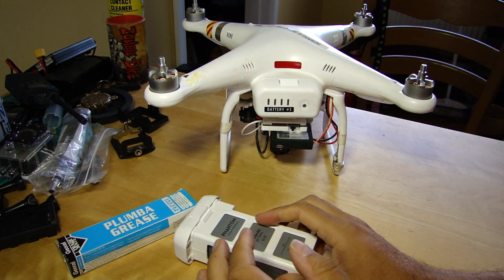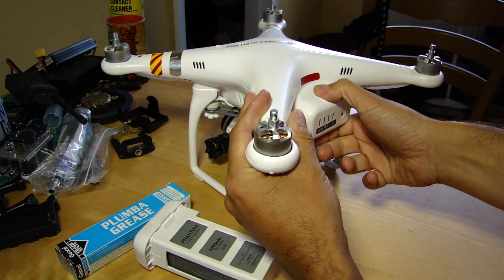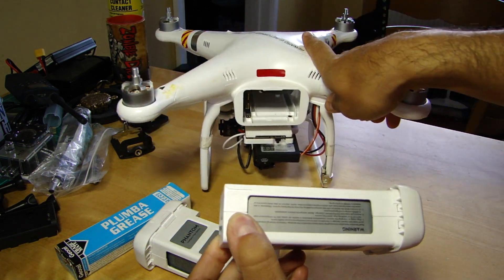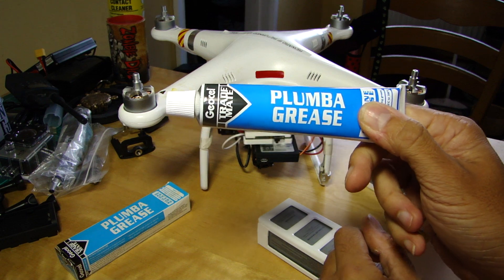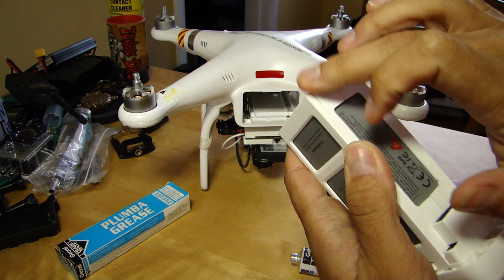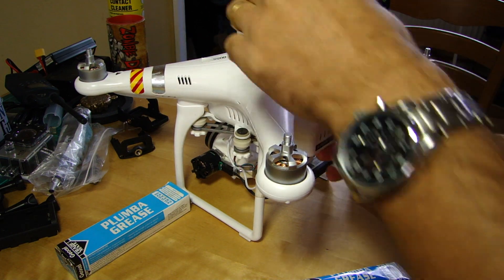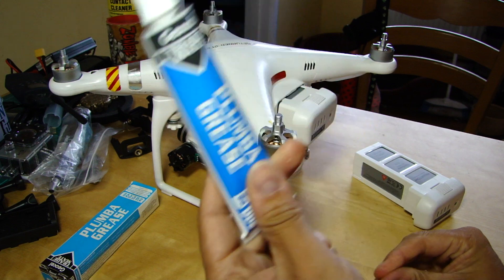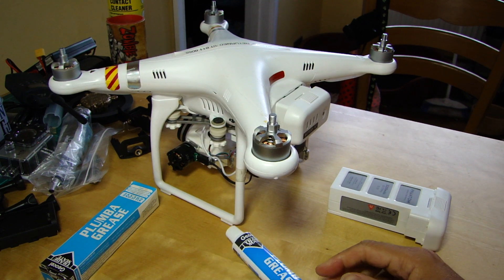How to solve stiff / sticking DJI Phantom 2 / Vision+ battery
Sometimes the DJI Smart Battery can be a very tight fit in your Phantom 2 / Vision / Vision+. Here's a top tip from a subscriber on how to loosen it up without making it any less secure.

but any silicone grease that's plastic safe will do the job just as well. Use only just enough to fill the groove in the battery and wipe off any excess. Should prove particularly useful when you've got cold fingers during winter flying, as that's been the time when I've often really struggled to remove the battery packs and get them out and they've almost felt stuck in there.